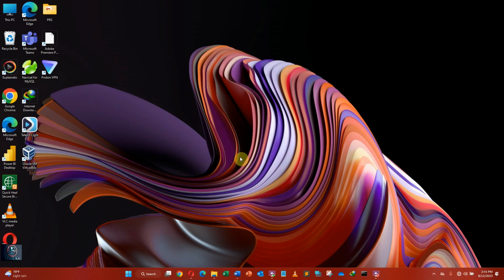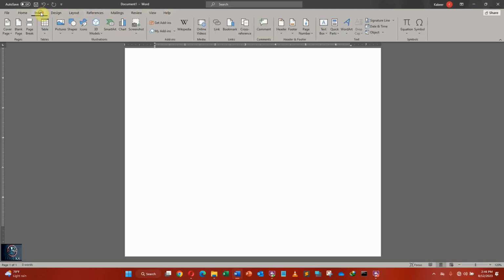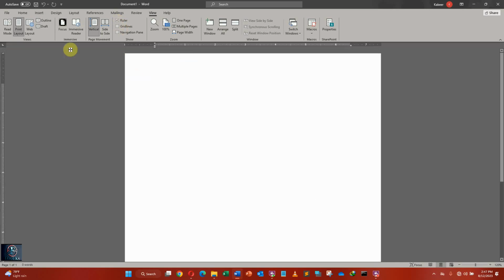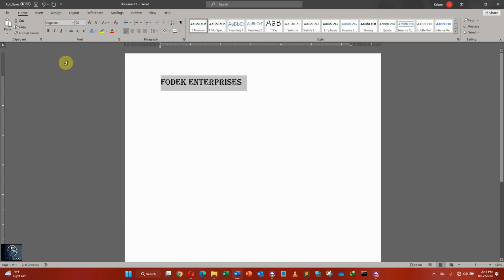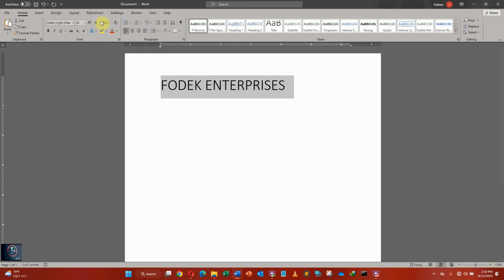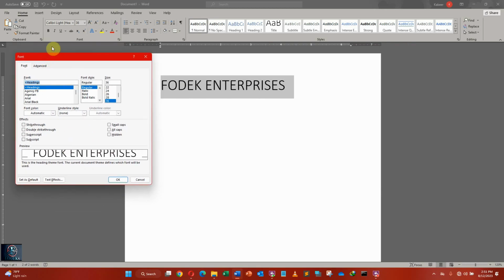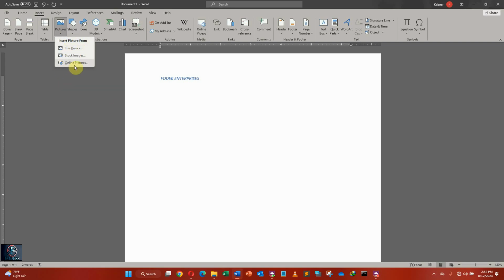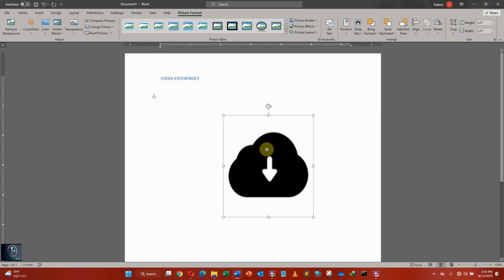Introduction to MS Word